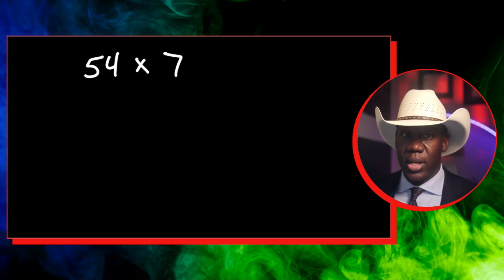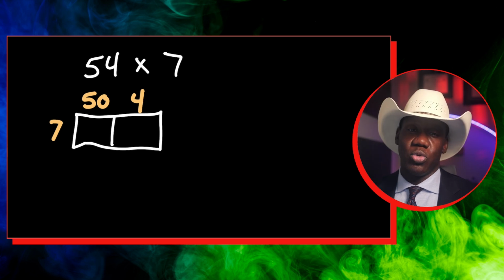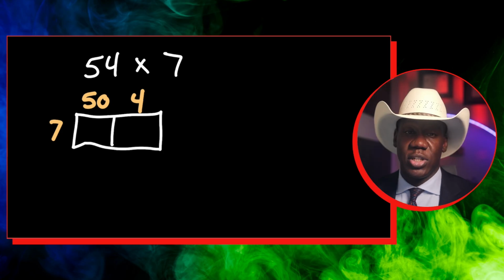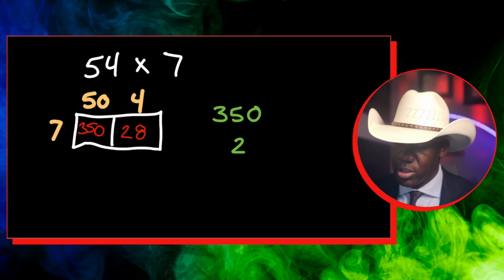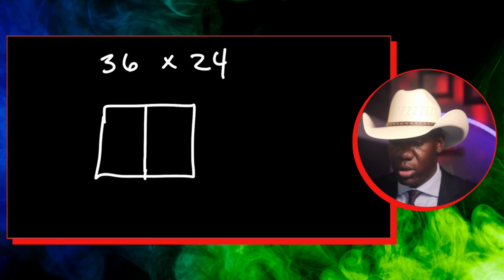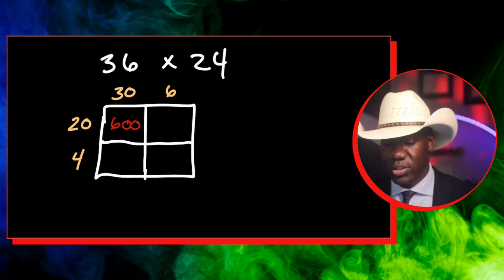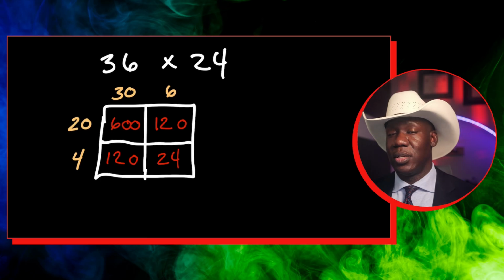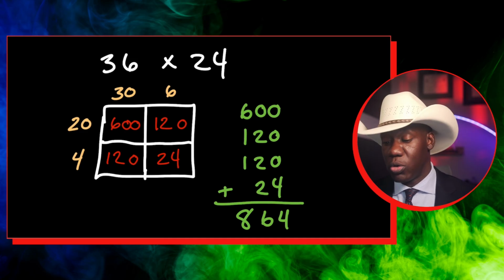The Easiest Way to Multiply HUGE Numbers! (The Box Method)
Welcome to Video 6 of our 4th Grade SOL Math Prep Series! Grab your Brain Dump cheat sheets, because today we are taking on massive multiplication problems.

If you've ever gotten confused by the traditional multiplication algorithm, this video is for you. We are using the highly visual Box Method (Area Model) to make multiplying easy!

🧠 What We Cover In This Lesson:

The Box Method Warm-Up: We start by breaking down a 2-digit by 1-digit number using expanded form and a simple 2-box model.

The Zero Trick: A fast reminder on how to easily multiply by multiples of 10 without getting confused.

The 4-Square Model (2x2): We level up to 2-digit by 2-digit multiplication! I will show you how to draw a 4-square grid, break both numbers apart, and keep your addition perfectly organized at the end.

🏆 The Secret Prize Problem: Make sure you watch until the very end! I leave you with a massive 2x2 multiplication challenge. If you are in my class, whisper the answer to me tomorrow morning for a prize! If you aren't in my class, drop your answer in the comments below!

📝 Practice Assignment: Grab your scratch paper, draw your boxes, and practice multiplying and adding carefully!